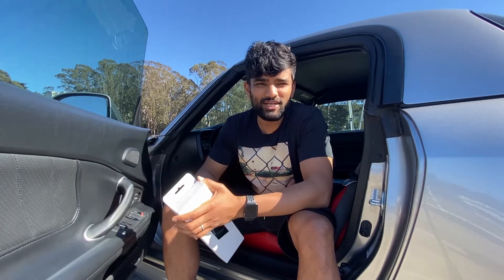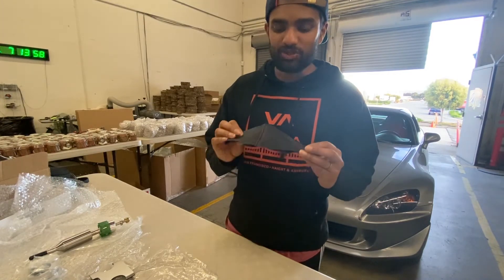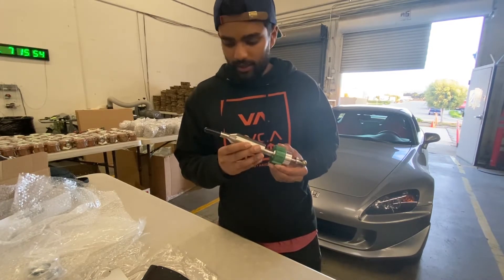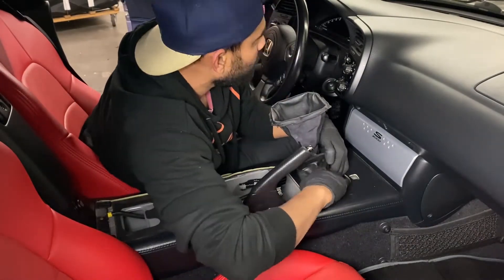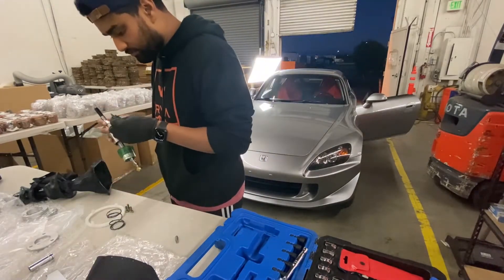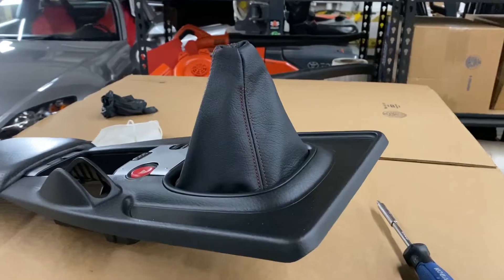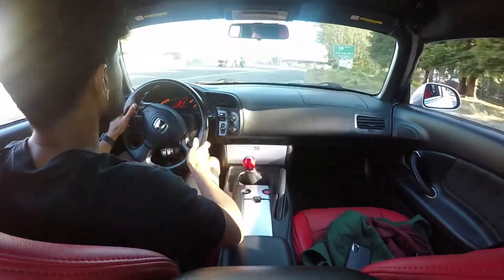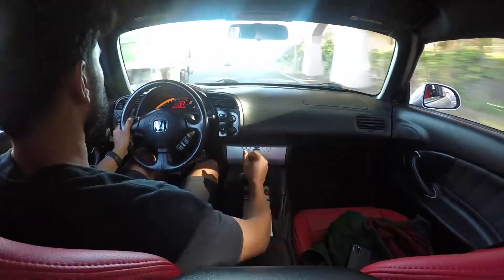Does your S2000 need a short shifter? Renegade Short Shifter Install/Review - Honda S2K Build Series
I'll pick one subscriber at random to win my brand new Spoon Rear view mirror.

Does your s2k need a short shifter? The short answer is probably not... lol BUT I love this short shifter and if you're in the market for one from Renegade Motorsports you're going to want to watch this first.